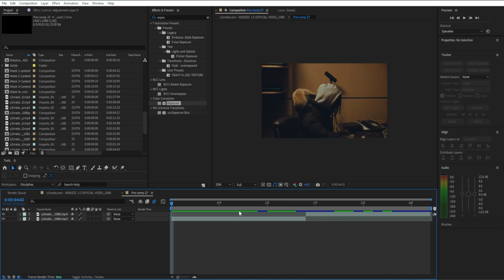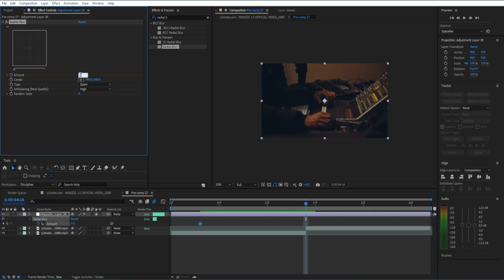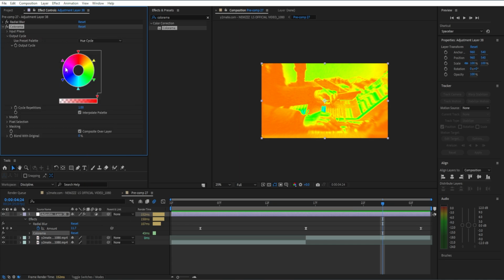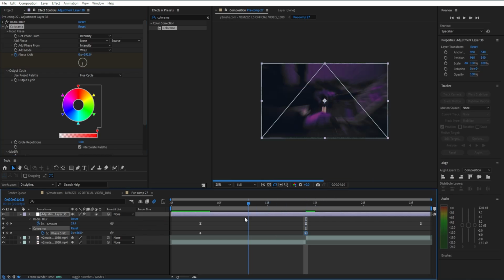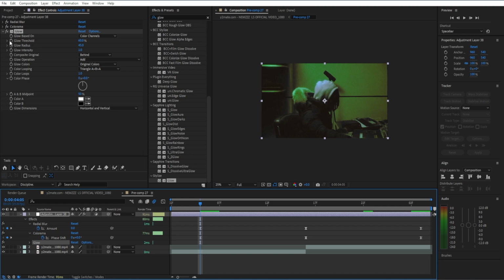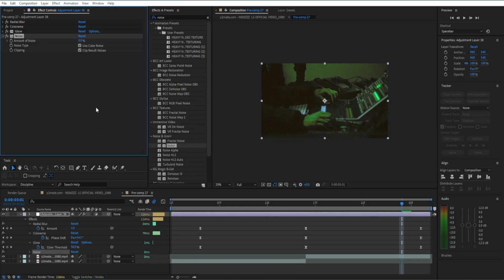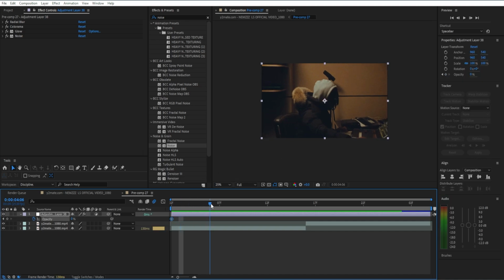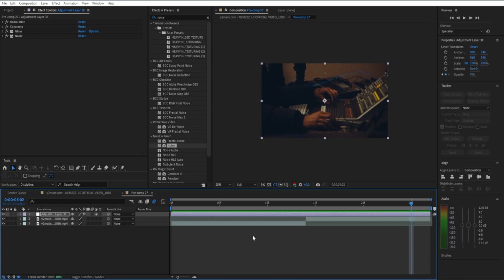Simple Transition Tutorial - After Effects Tutorial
In This Video I Helped You Create a Simple Transition Effect in After Effects! This Effect is Perfect For Those Who Want To Elevate Their Edits/Music Videos!